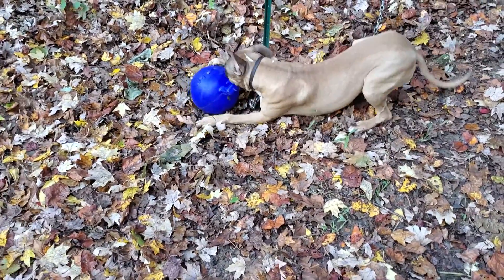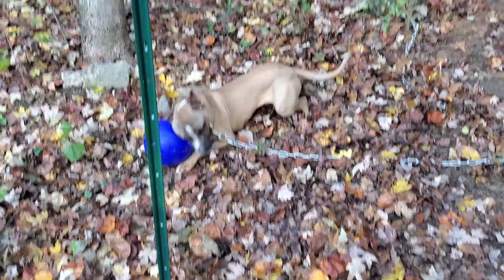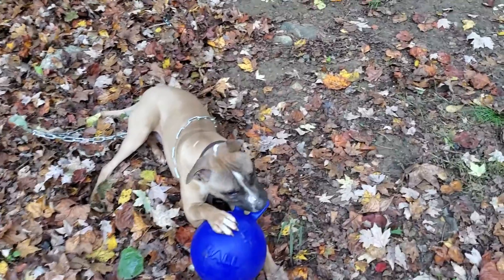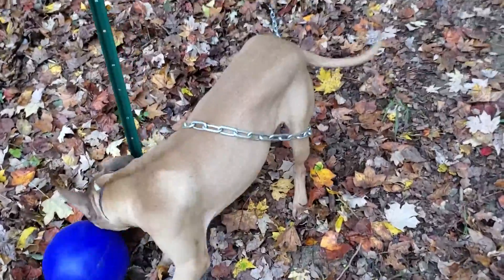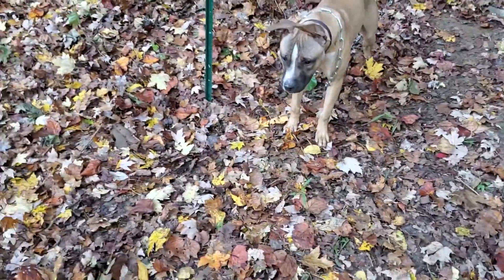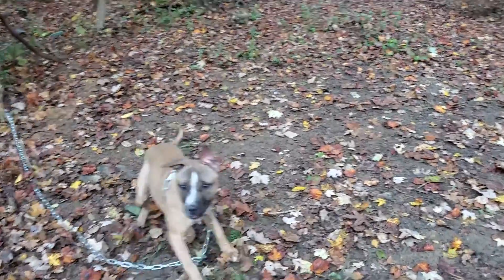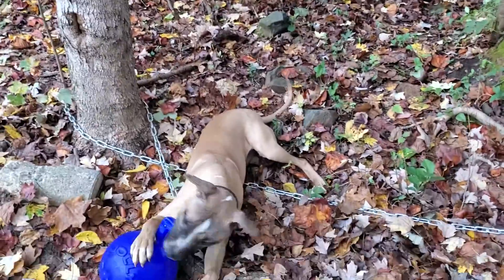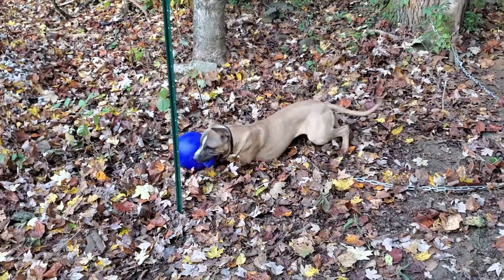play time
Apbt  puppy playing  with his new jollyball